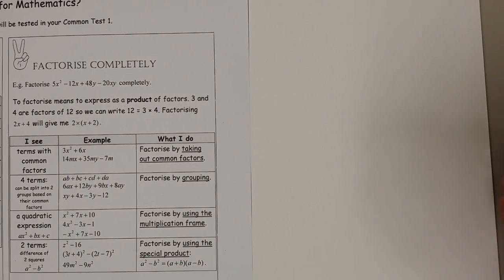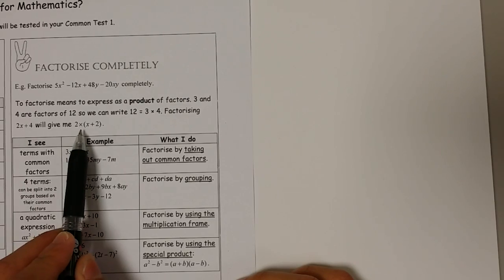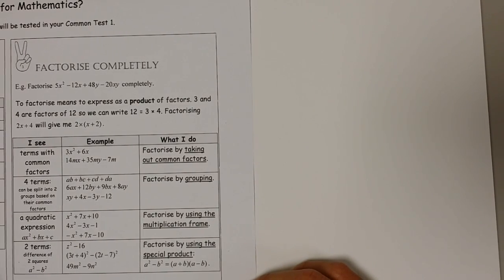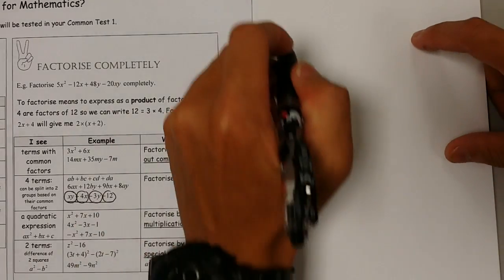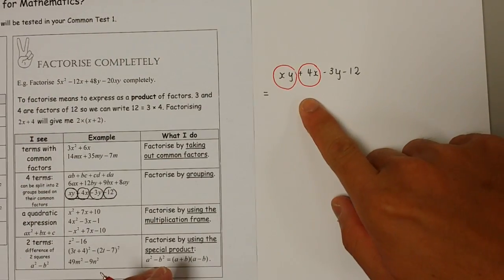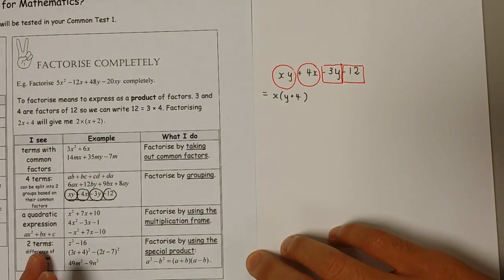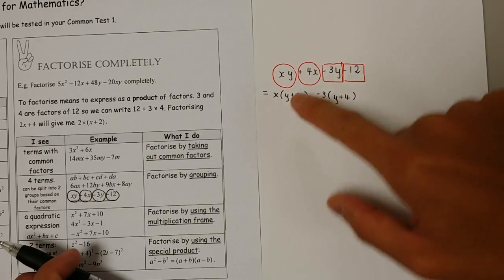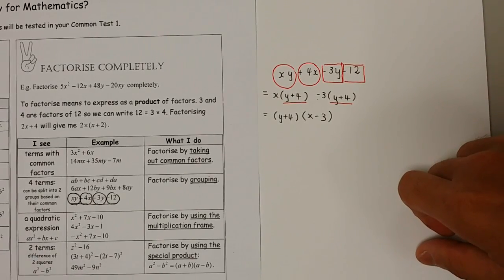How to perform factorisation by grouping?